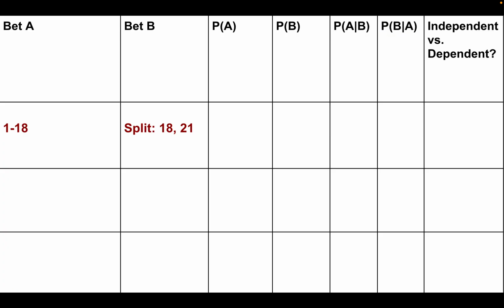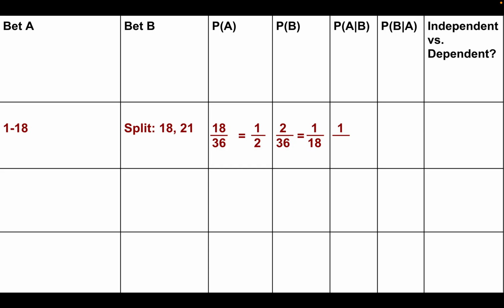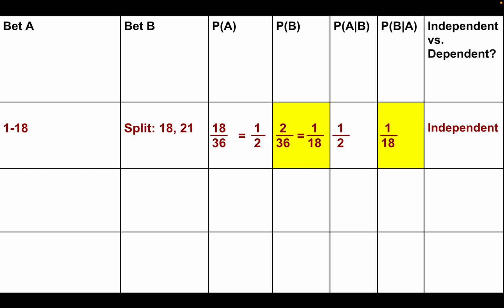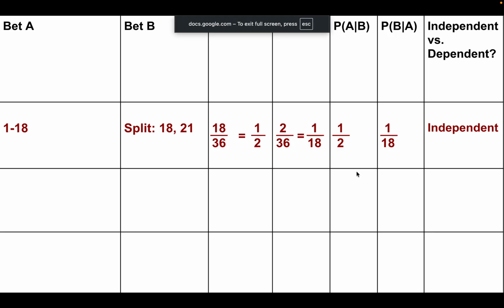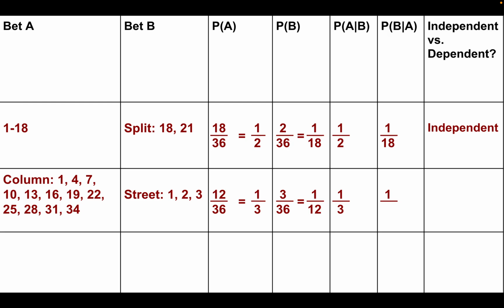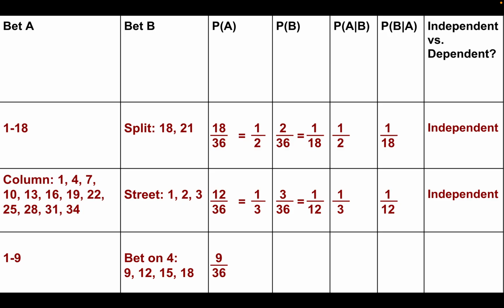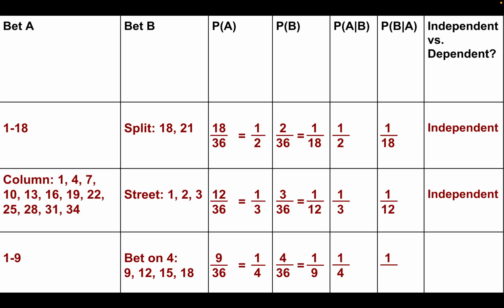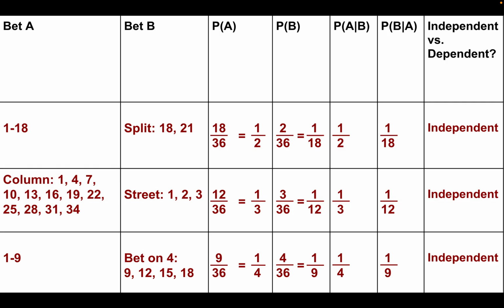Conditional Probability in Roulette - Part 2b